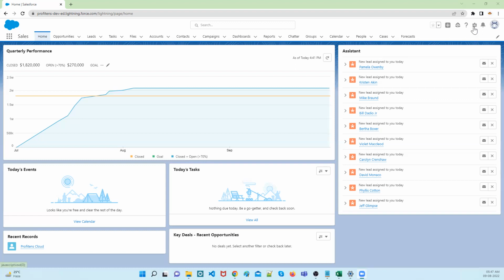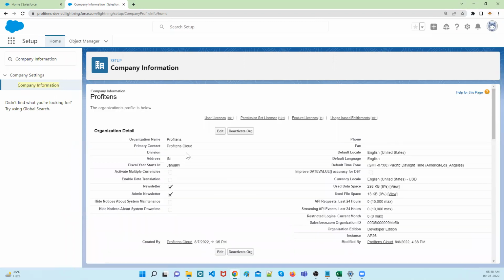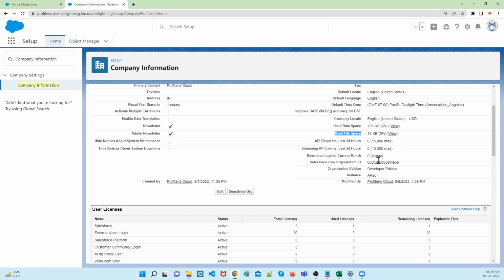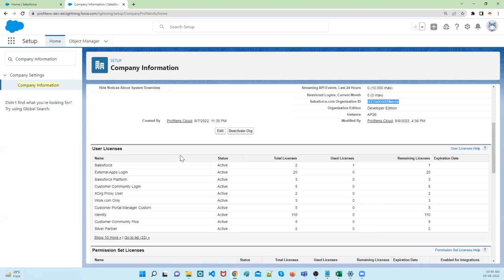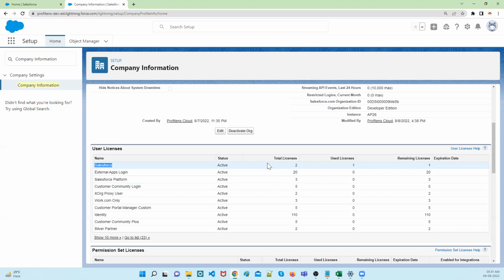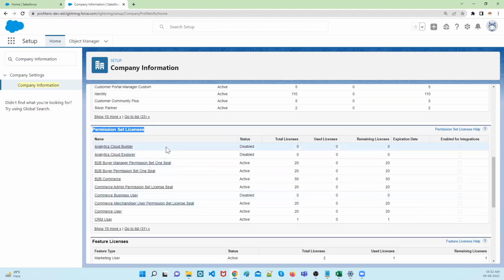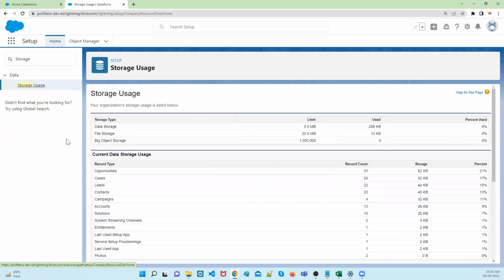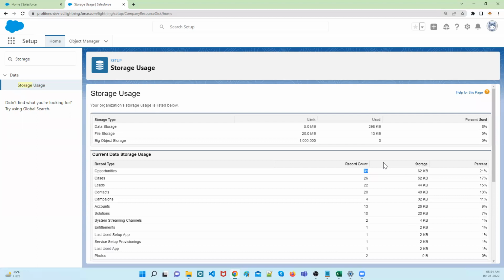Salesforce license & storage types - A brief overview